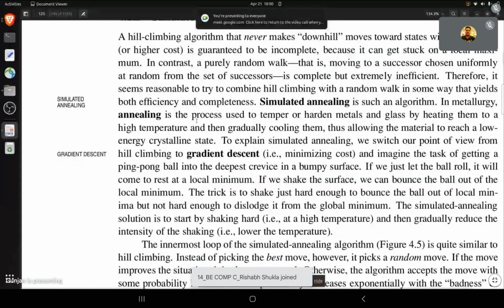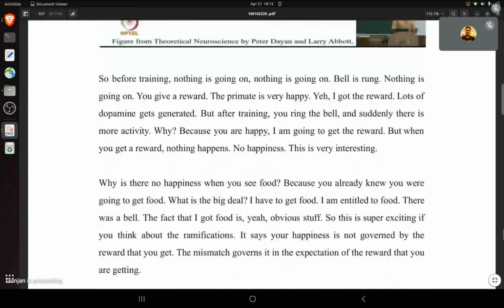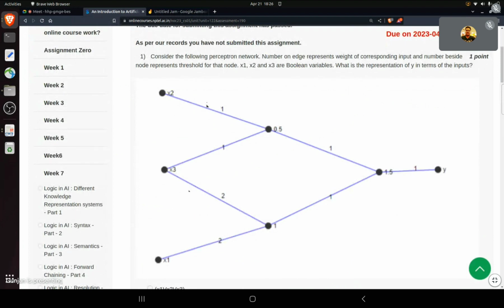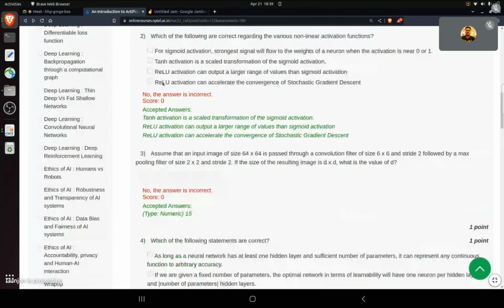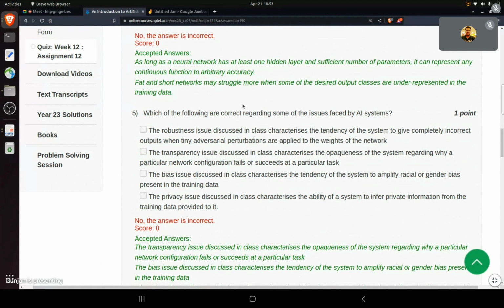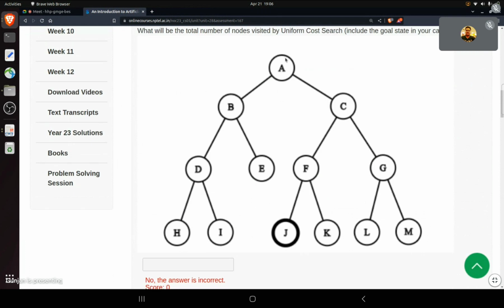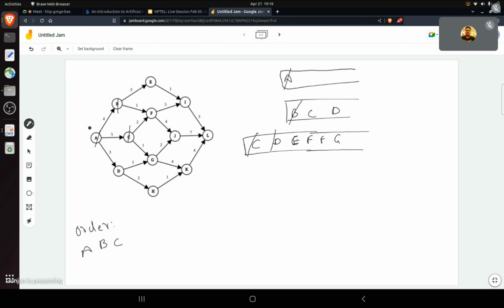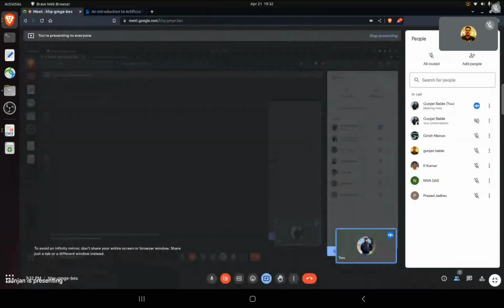NPTEL Live Session: April 21, 2023